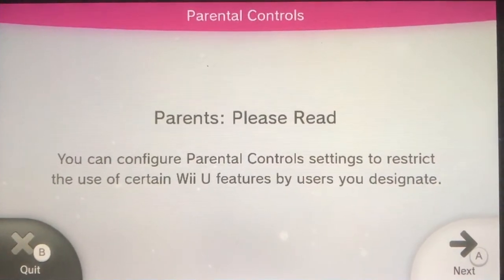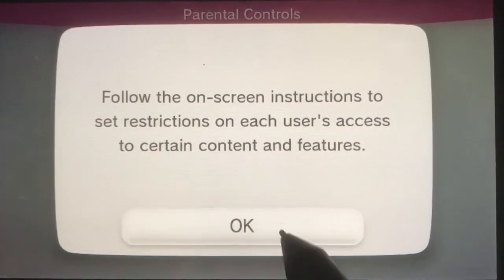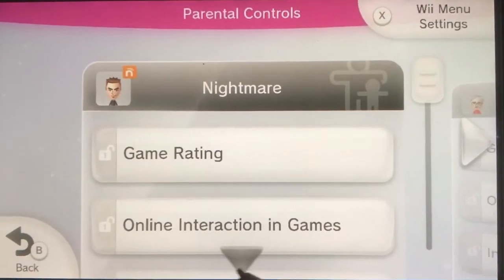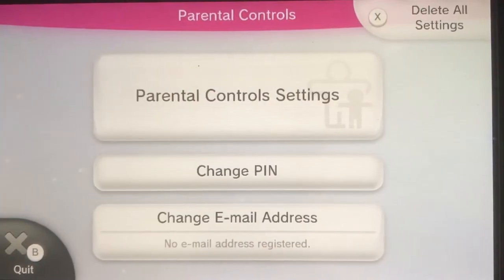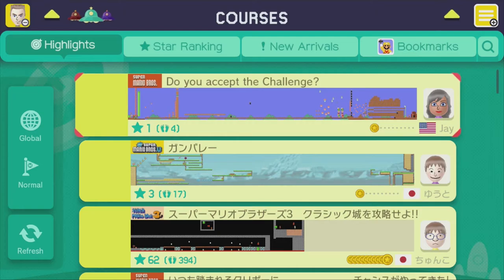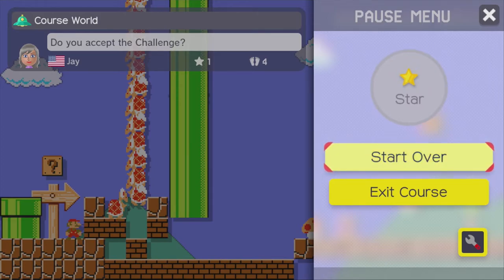[TUTORIAL] Speed Up Loading Time for STARS / Levels In Mario Maker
In this video, i will show you how to speed up the loading time for giving stars and ending levels in Mario Maker. This is a very easy fix. All you have to do is block Miiverse using Parental controls. Once Miiverse is blocked, Stars and the ending of levels will load MUCH faster!

Here are the steps:
1. Open up Parental Controls on the Wii U start up menu.
2. If it's your first time accessing Parental Controls, you will need to set a PIN and create a security question
3. When it loads, you will see a list of programs and services that you can restrict access to
4. Scroll down to MIIVERSE and tap on it
5. Choose the bottom option to "Restrict Viewing and Posting"
6. Quit out of Parental Controls to save your settings
7. Open Mario Maker and enjoy the super FAST loading times!

Shoutout to @minimal97 for figuring this out!